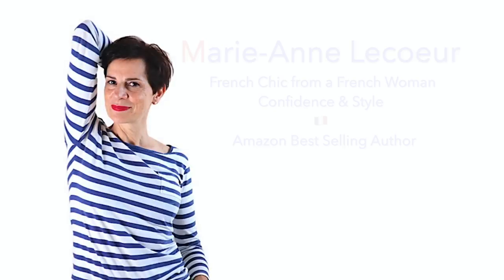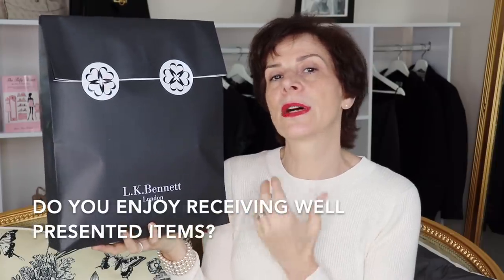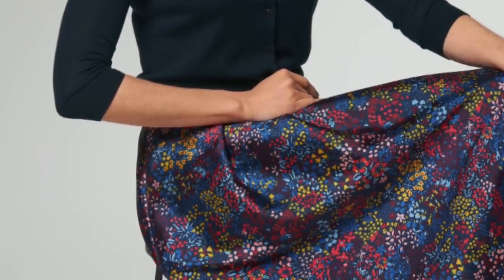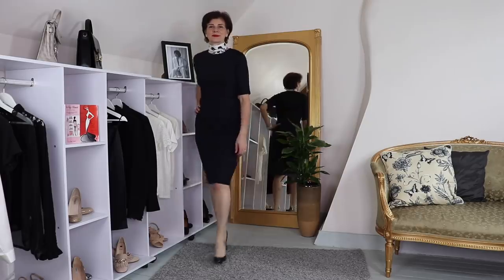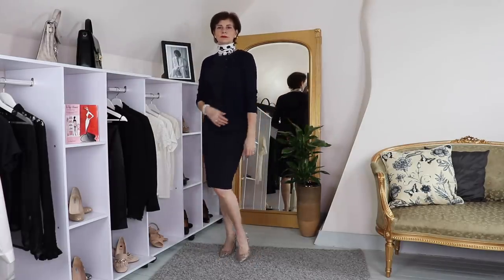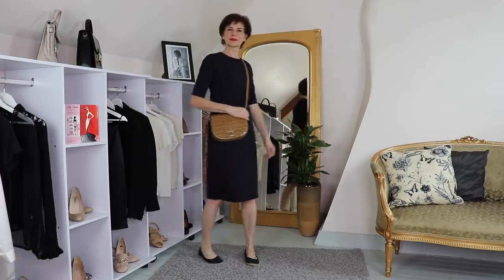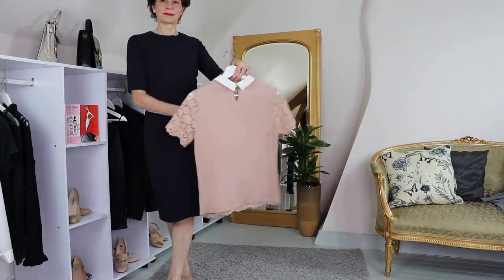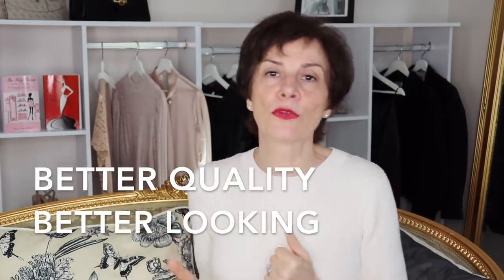Capsule Wardrobe: How To Style 1 Dress 20 Ways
In this video, I show you my two new purchases and show you 20 French Chic Ways to style a classic knee-length navy blue dress.

🎁 FREE SHAPE UP! ECOURSE (Discover your body shape)

ITEMS IN THIS VIDEO (or sim.)

Pearl studs (sim.)
Pearl Bracelet (sim.)
Polka Dot Scarf (sim.)
Beige Trenchcoat
Red Ballet Flats (high end)
Blue espadrilles (sim.)
Brown Wedge Sandals (sim.)

🇫🇷  BOOKS  🇫🇷